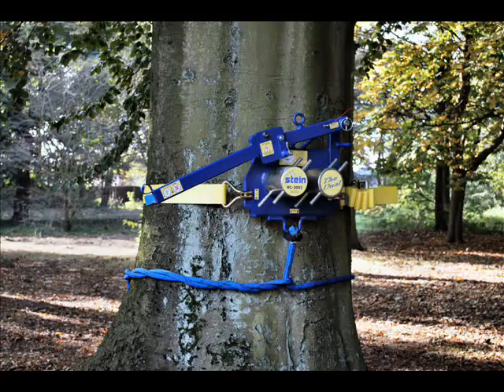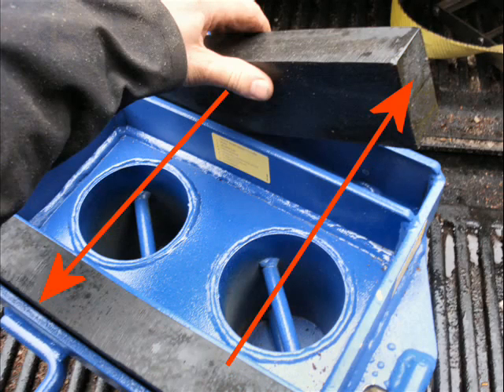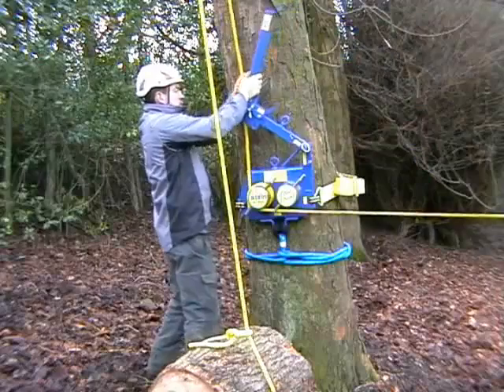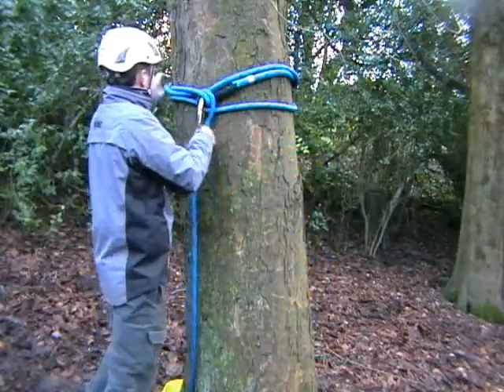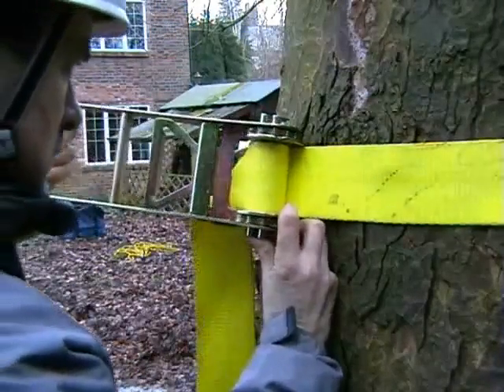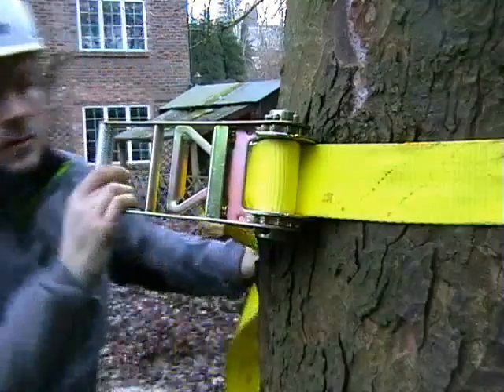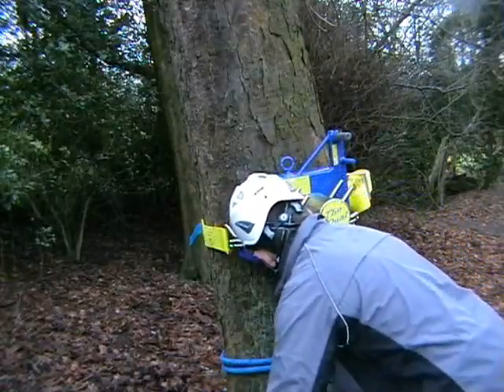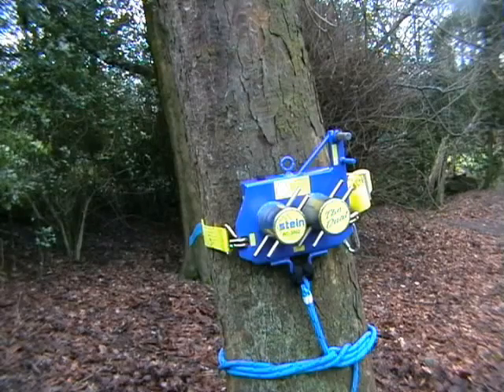RC3001 & RC3002 Device Distributed by Bishop Company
Demonstration Video of the Stein RC3001 and RC3002 Lowering Devices